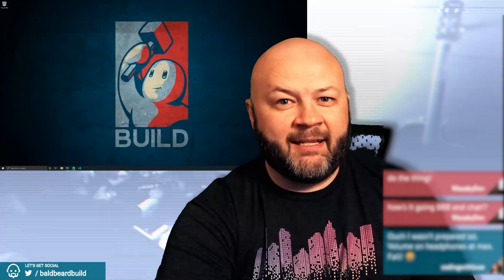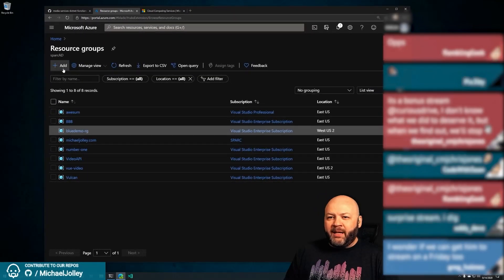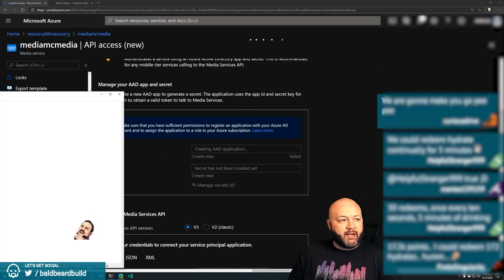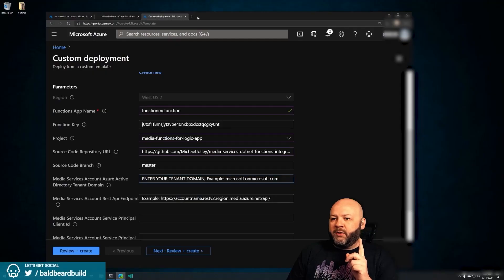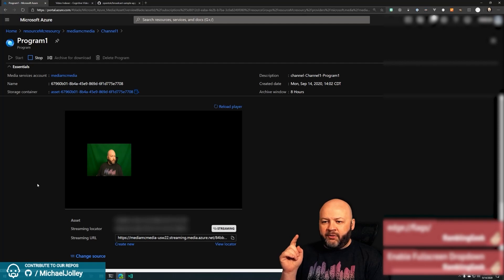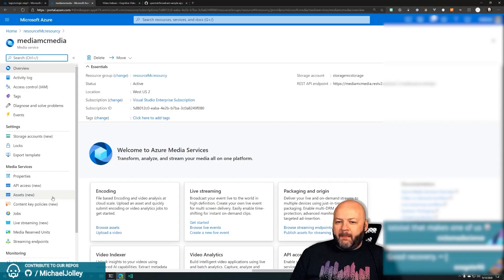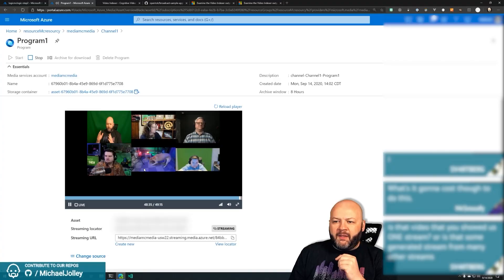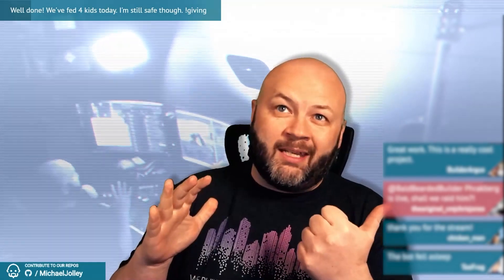Learn to extract data from video content using Video Indexer | Azure Developer Streams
This video of the Azure Developer Streams series joins BaldBeardedBuilder as he builds a video chat app and uses Video Indexer to identify members of the call.